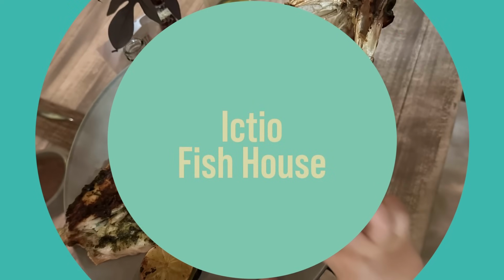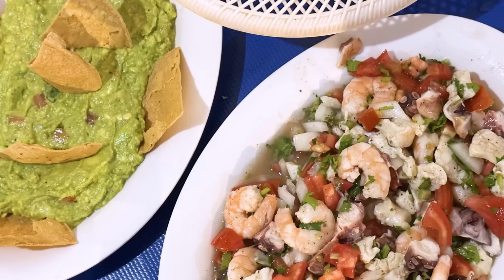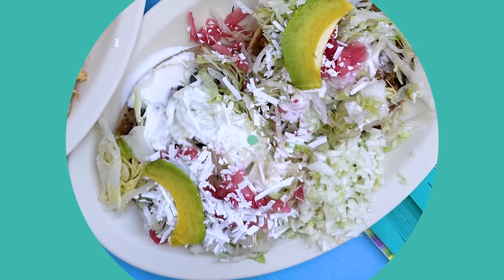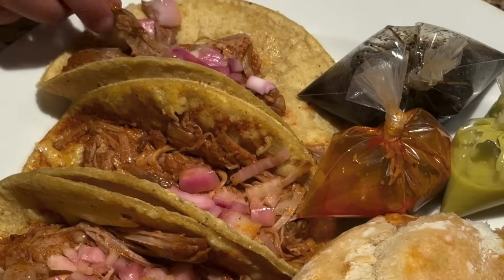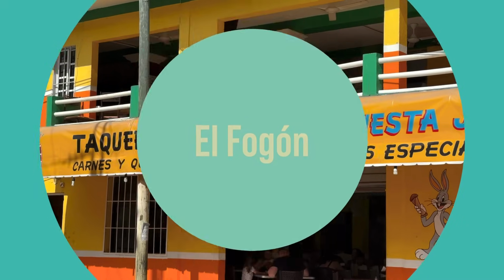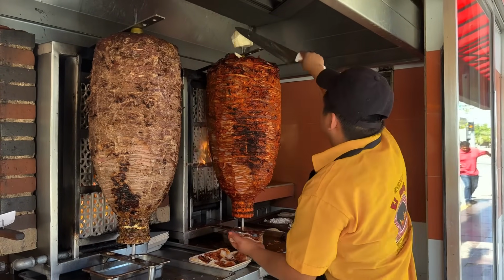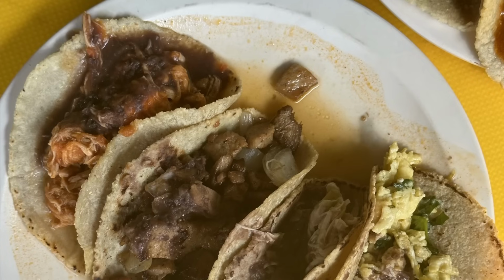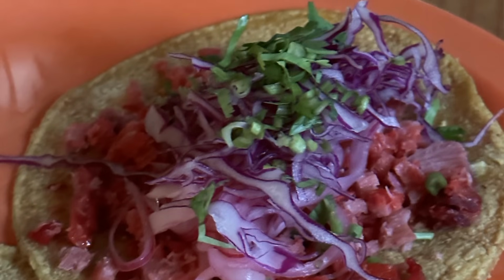Where to eat in Playa del Carmen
Here are seven great restaurants to check out if you’re in Playa del Carmen.